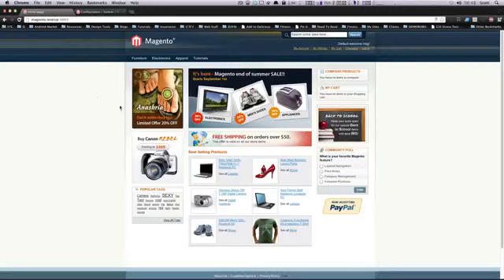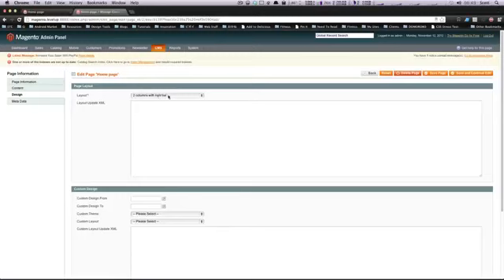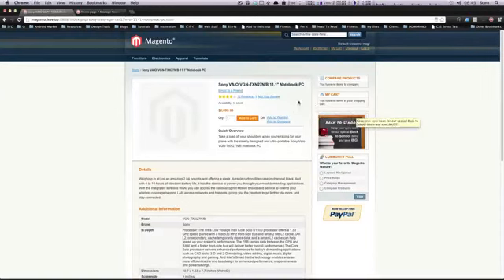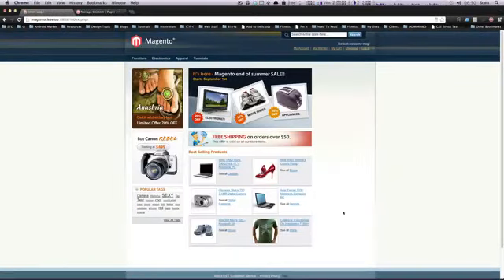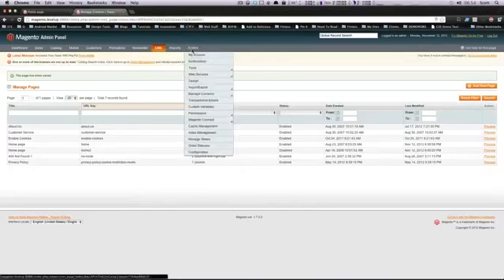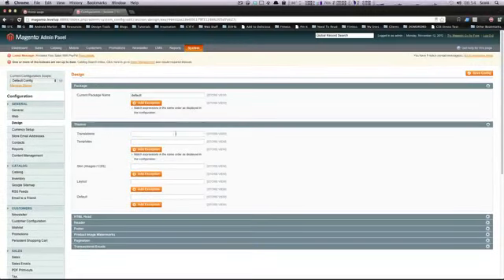SynapseIndia Magento Development Tutorials 26